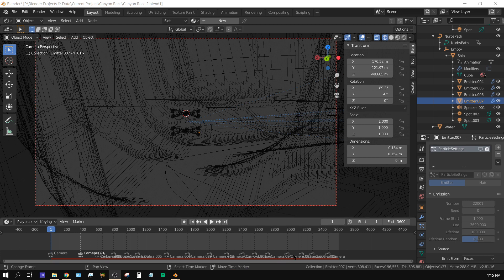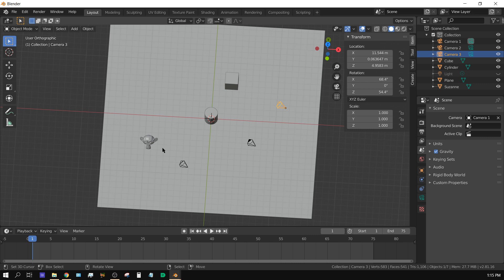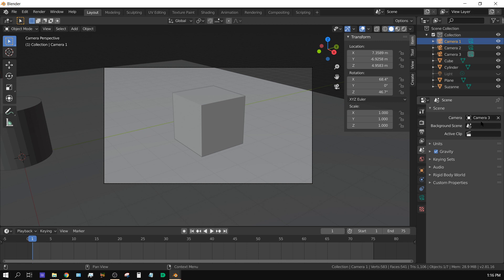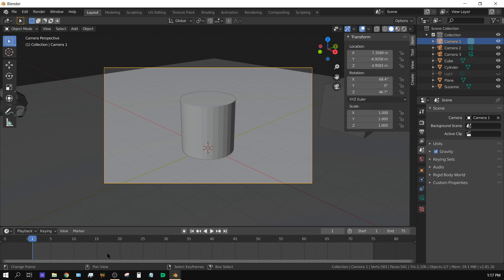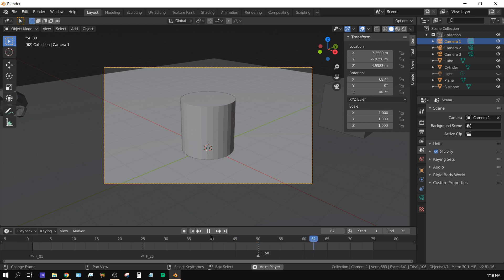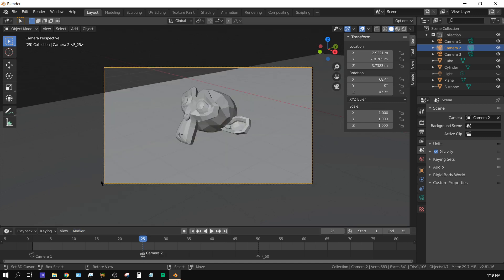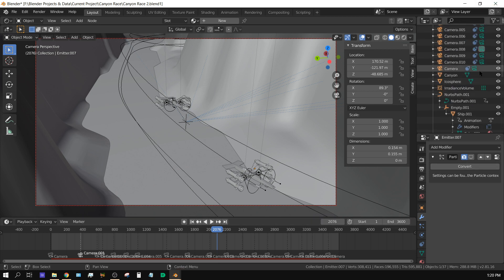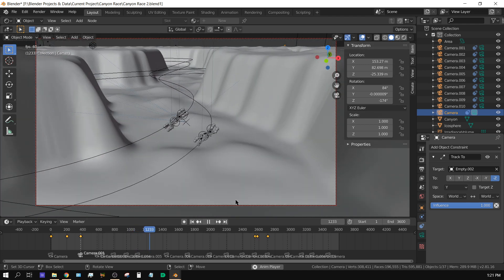Swap Cameras Automatically Tutorial - Blender 2.8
In this tutorial I show you how to automatically swap between multiple cameras in Blender.

My Hardware:

Desktop
CPU: Ryzen 5 1600X
2X - GPU: Nvidia GTX 1060 6GB
RAM: 32GB GSkill Ripjaws 4 X 8GB
500GB NVME Western Digital Black

Laptop
HP Envy Laptop (model# 15-k253ca)
CPU i7-4720hq
No GPU
16GB RAM (Crucial)
240 GB SSD (Western Digital)
1 TB HDD (Toshiba)